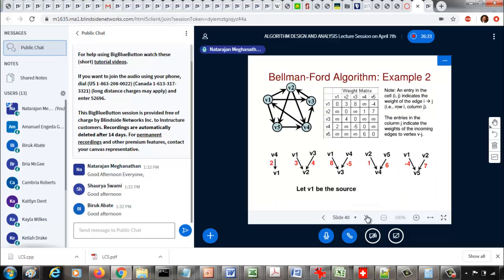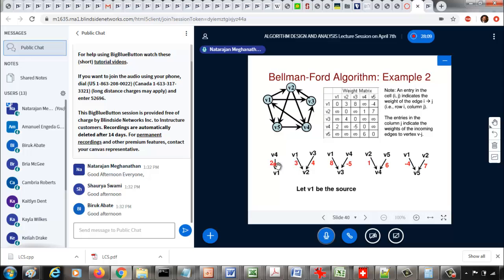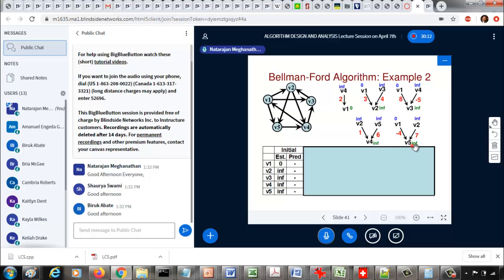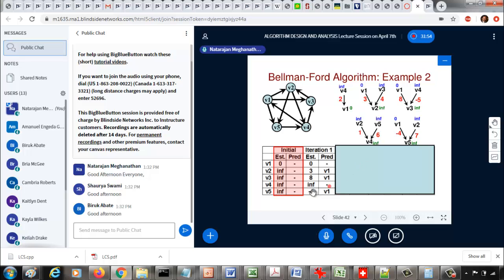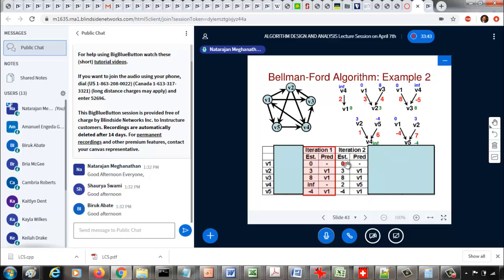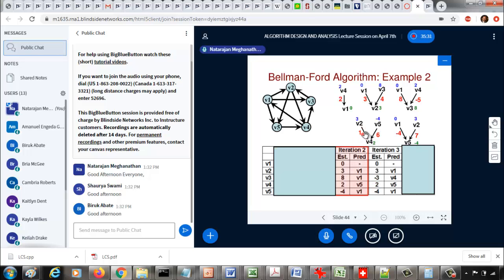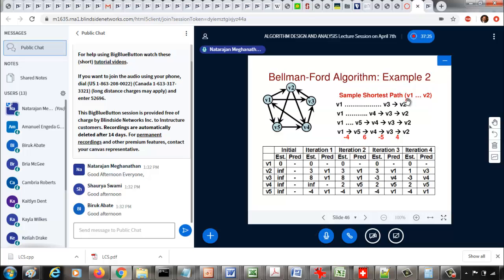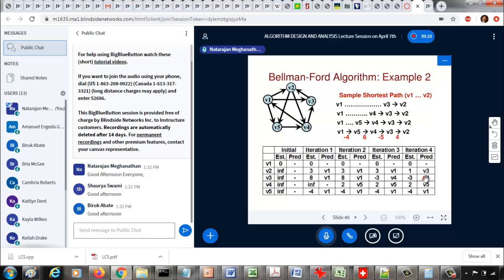Bellman Ford Algorithm Example 2